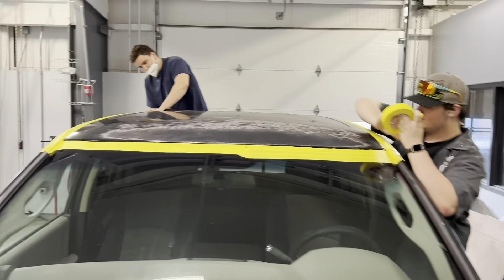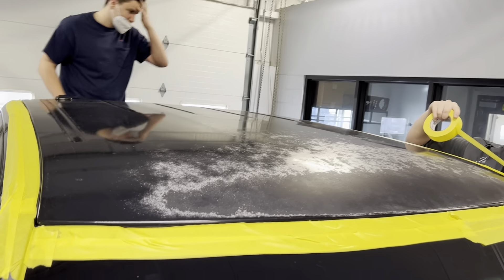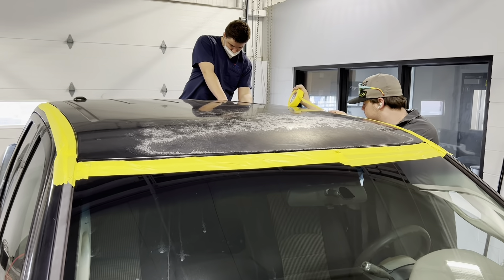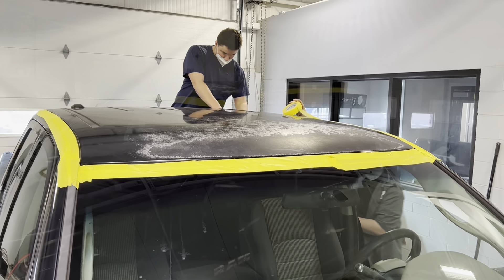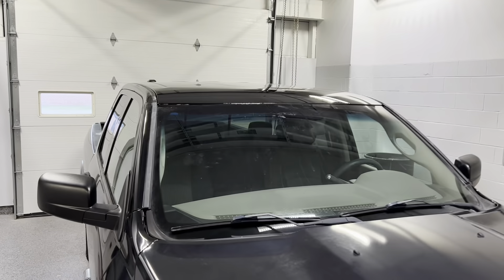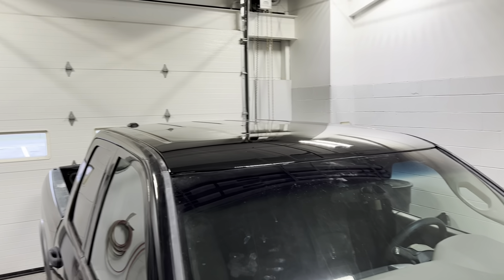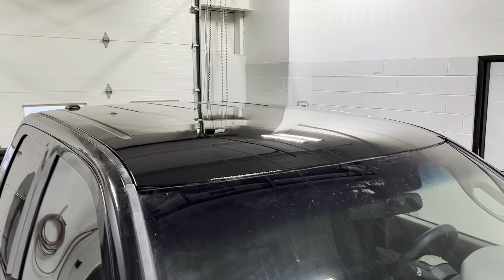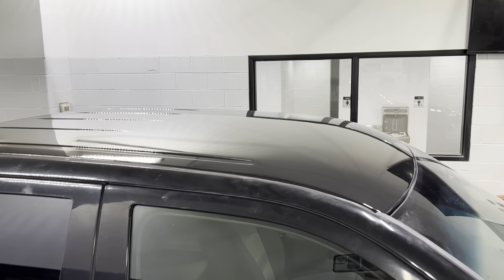Dodge Truck Roof Repaint